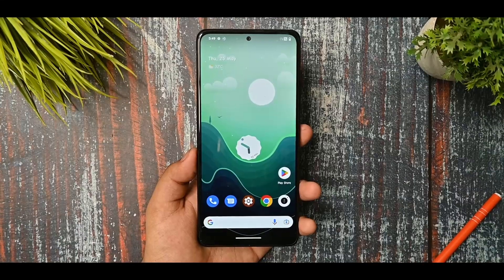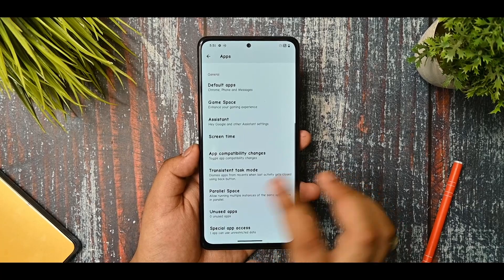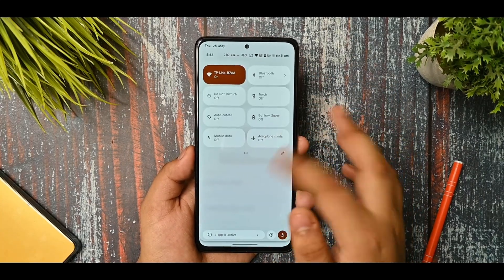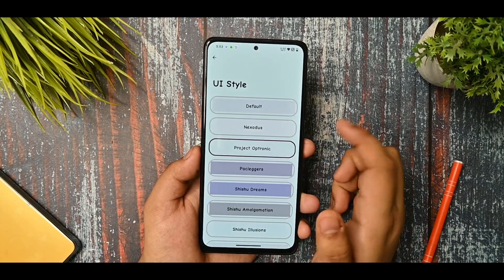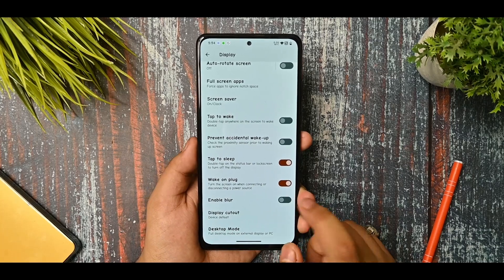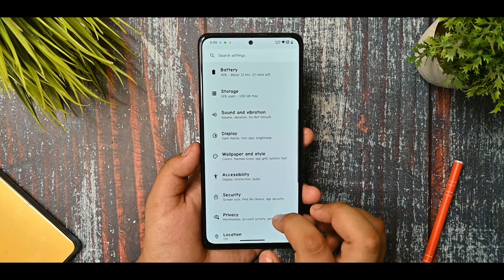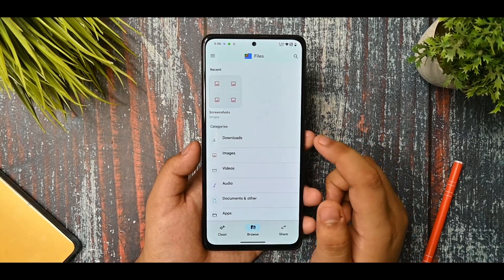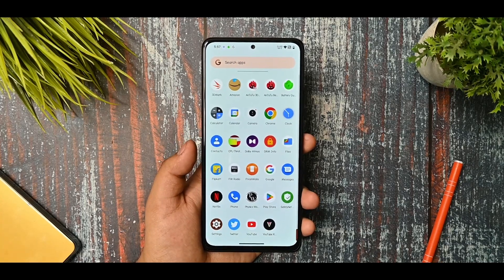Must Try Out This Rom On Redmi Note 10 Pro 🔥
Hi guys welcome back to my brand new video on
Derpfest

⚡⚡ Download links ⚡⚡

Topics covered
redmi note 10 pro pixel os
pixel experience plus redmi note 10 pro
project elixir redmi note 10 pro
try on